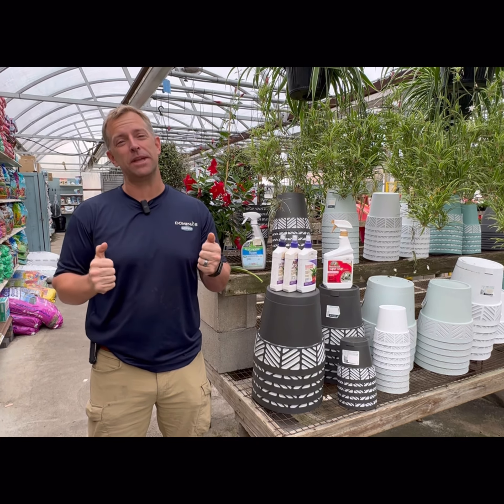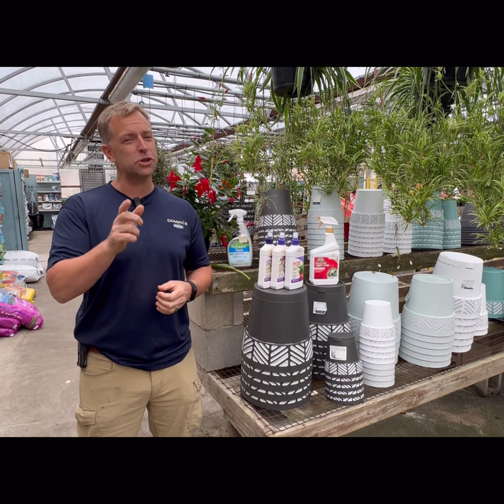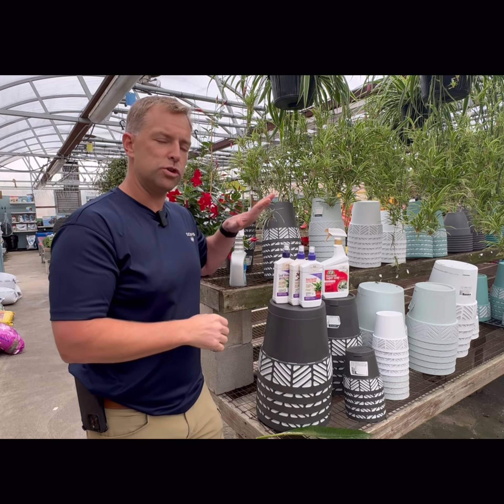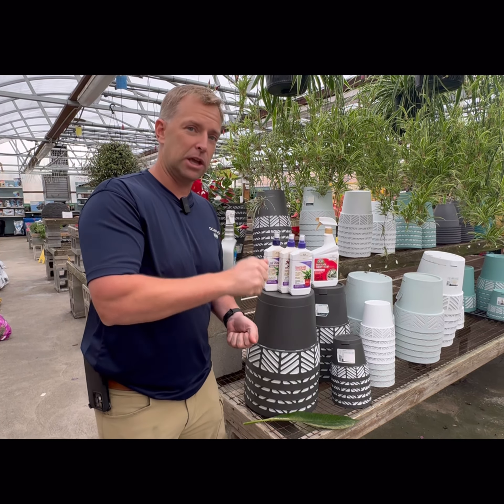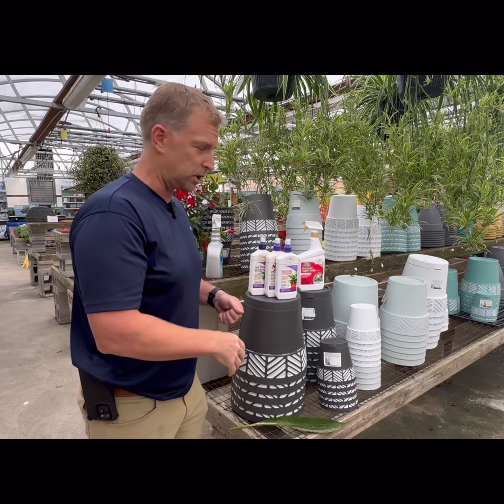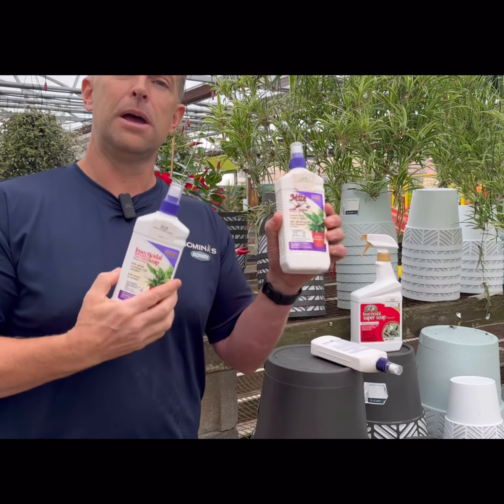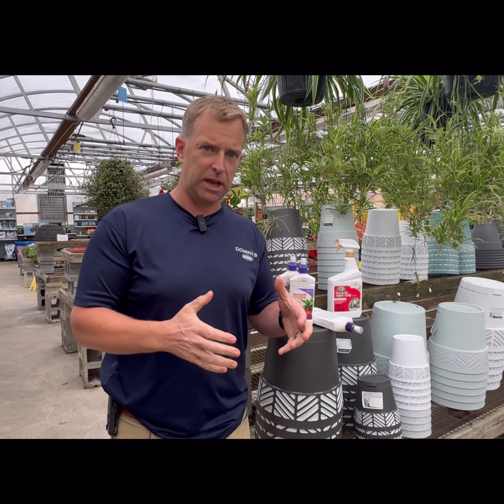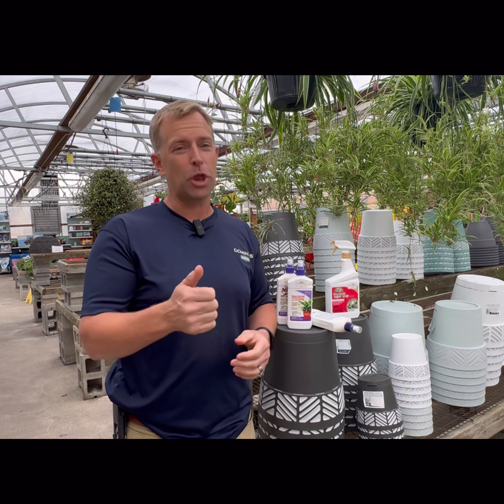Bringing HOUSEPLANTS Indoors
With cooler temperatures approaching, it's time to move your houseplants indoors. Marc offers valuable tips to ease the transition.

Domina’s Agway
1348 East Main Rd

We Work With Mother Nature, Not Against Her!